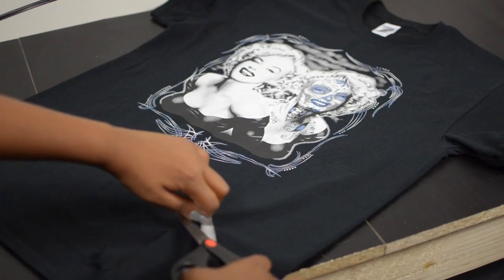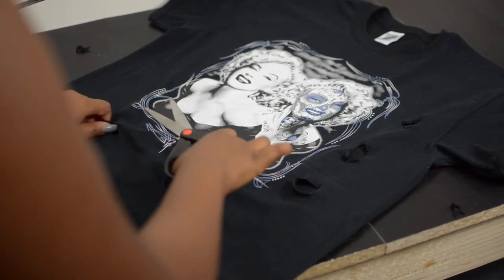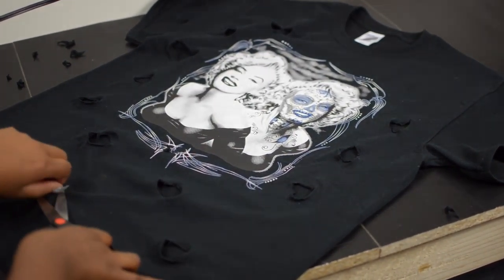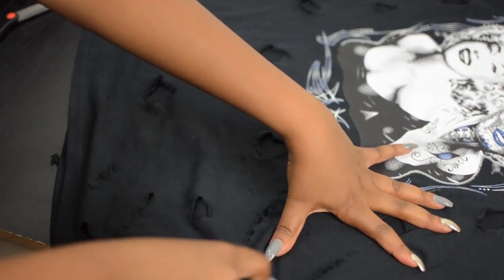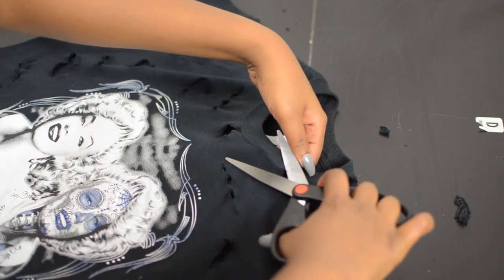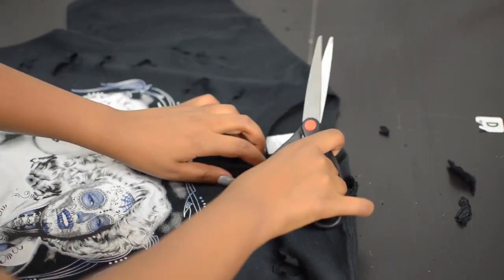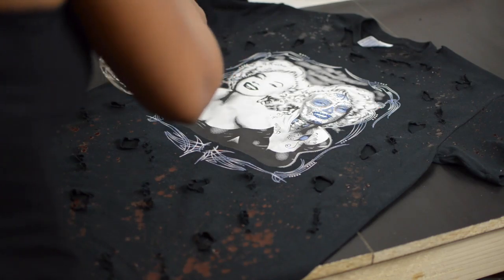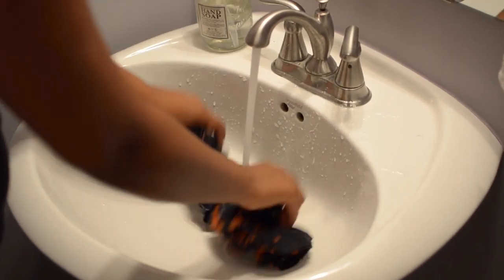DIY Distressed T shirt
Distressed T-shirt
I truly enjoyed making this video for you guys.

THINGS USED:
-T shirt from thrift store $5.99
-Bleach
-Razor
-Scissors

beautybyyula